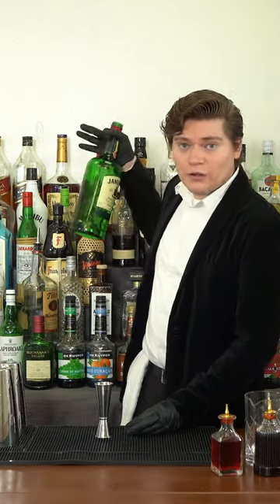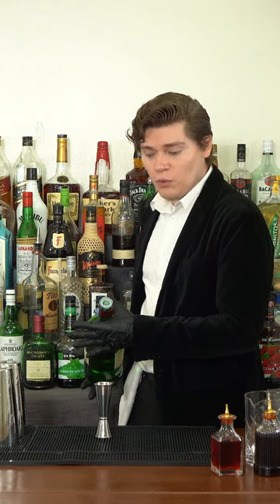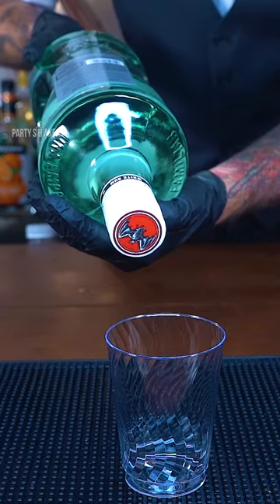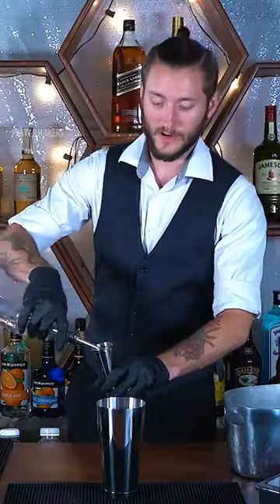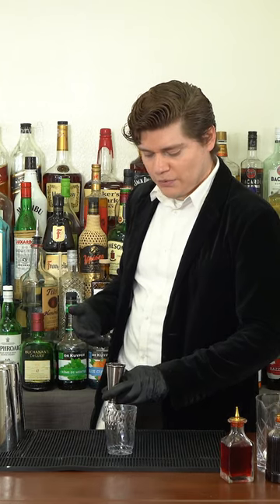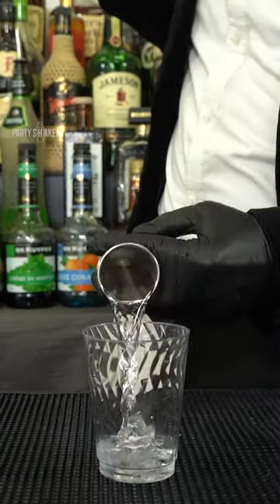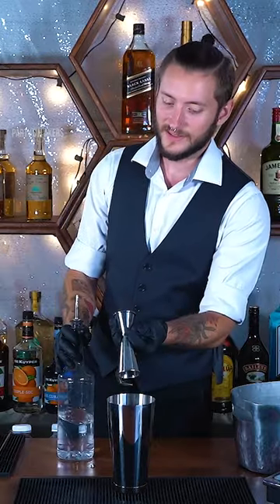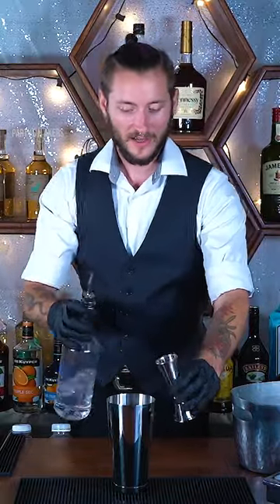Bartending simple flairs PART 5: POURING WITH BIG BOTTLES AND JIGGERS🍾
TO LEARN MORE ABOUT OUR OPEN BAR PACKAGES VISIT HERE!😊
IN NEED OF STAFF FOR YOUR EVENT? VISIT THIS LINK TO LEARN MORE!😄